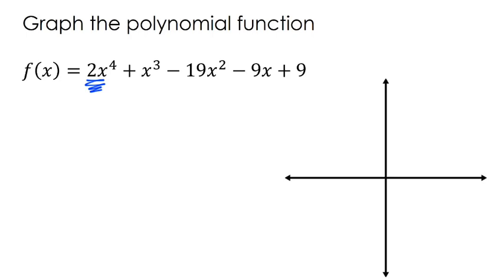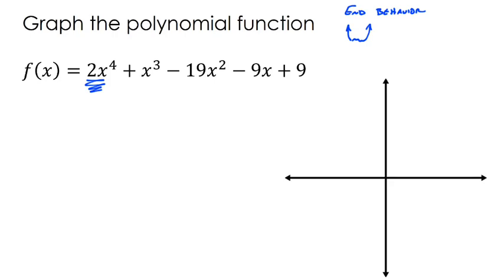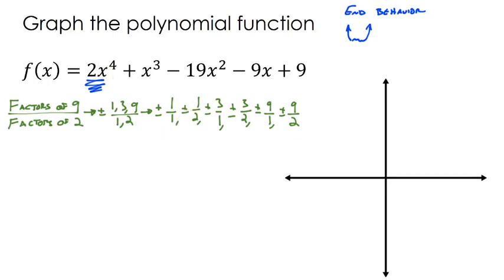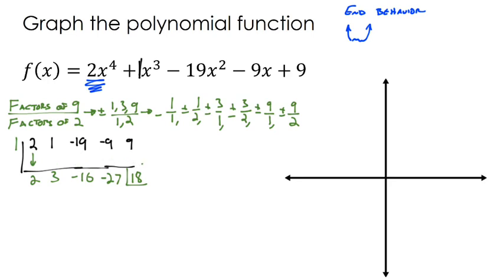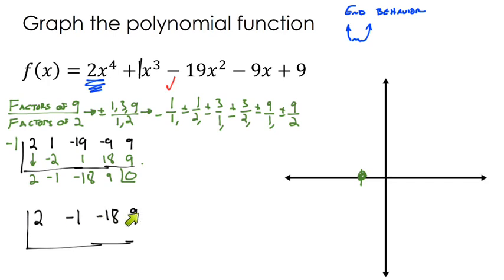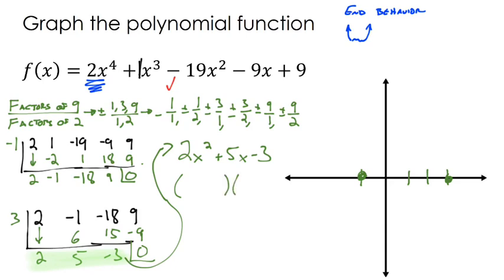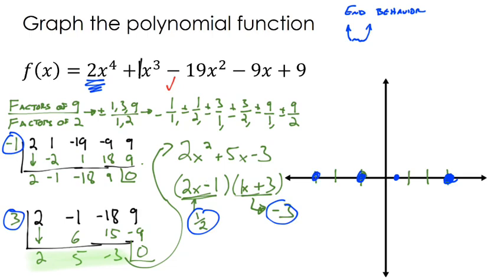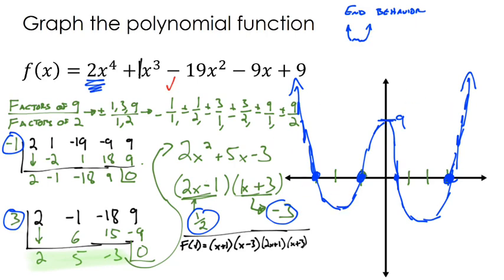Putting it all together 2